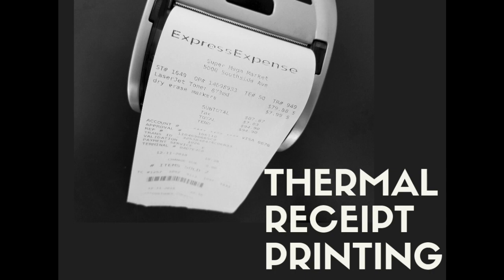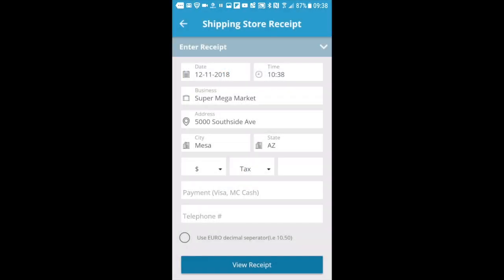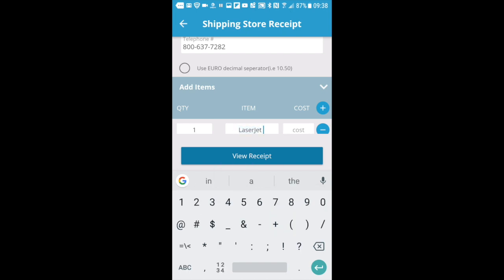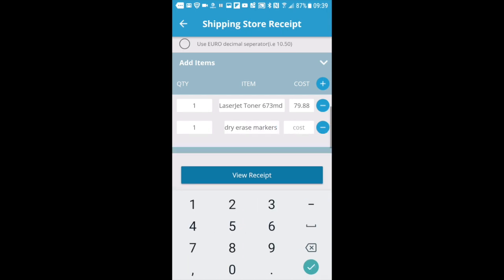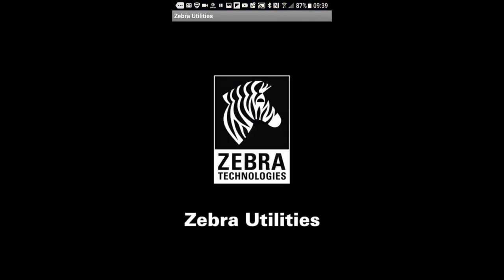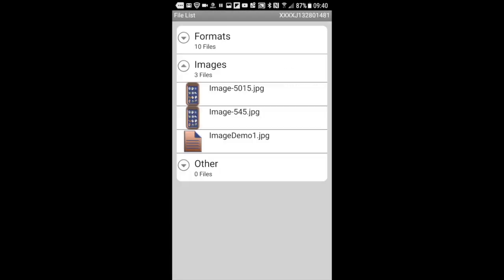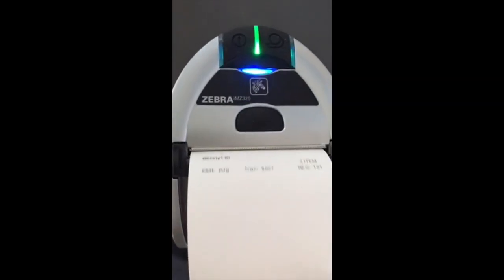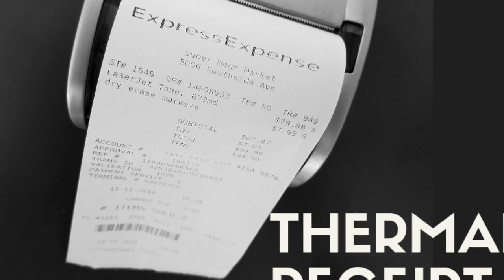Print Thermal Receipts from iOS / Android using ExpressExpense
How to print receipts to a Bluetooth thermal printer (Zebra iMZ 320) using ExpressExpense on iOS or Android.